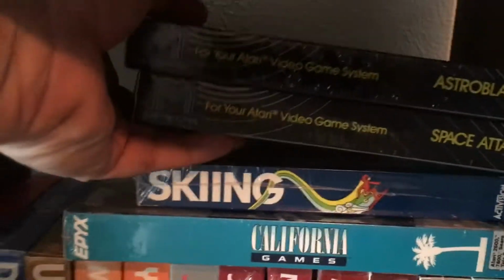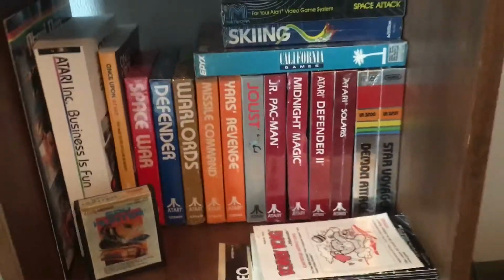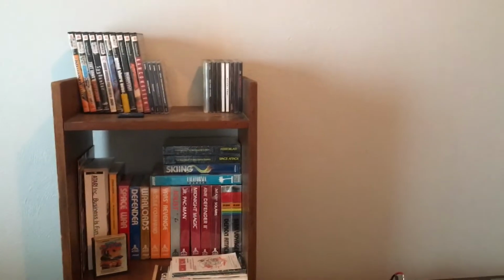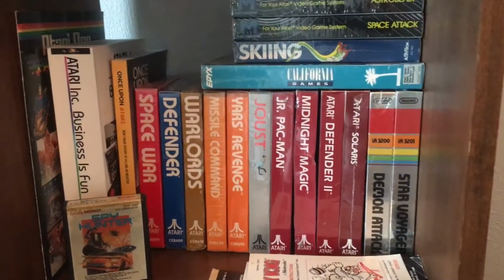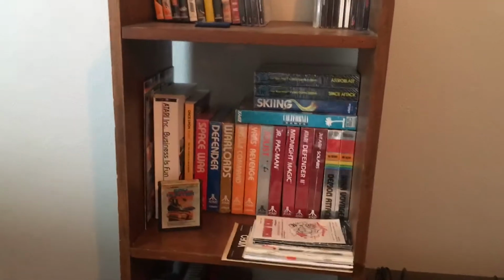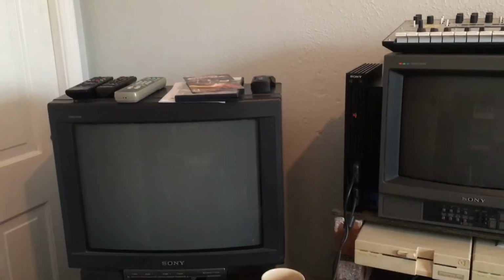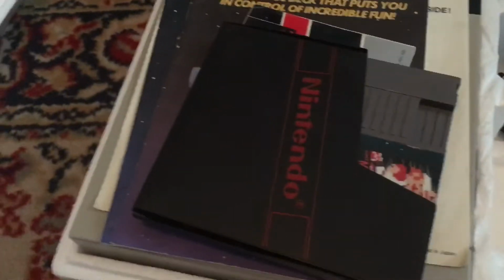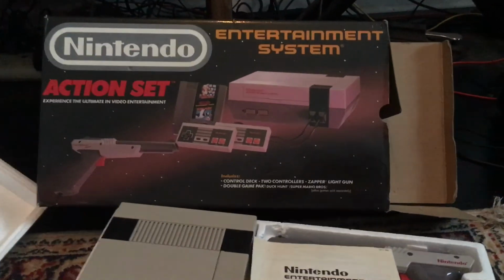Four New Sealed Atari 2600 Games - Epyx California Games & More!